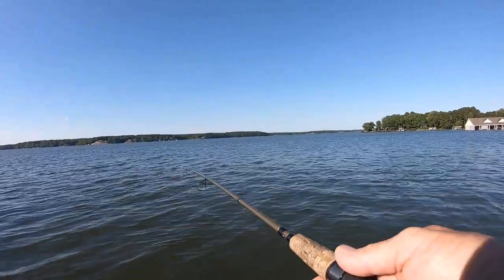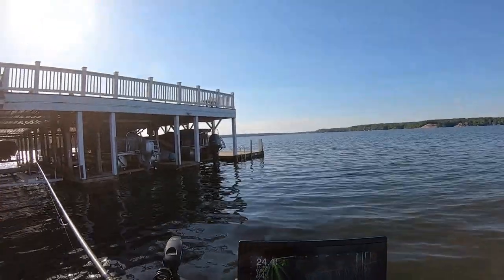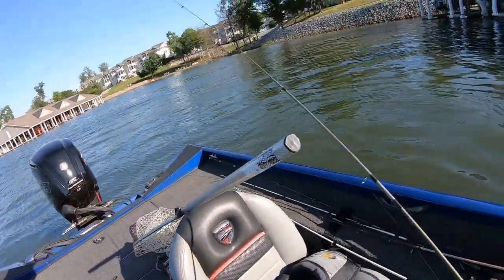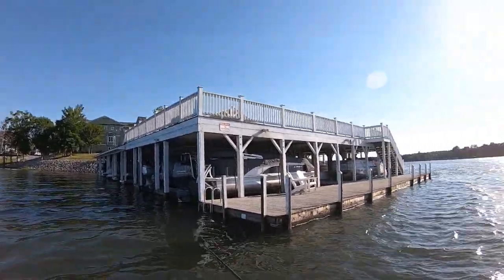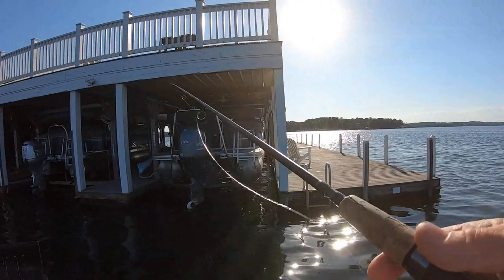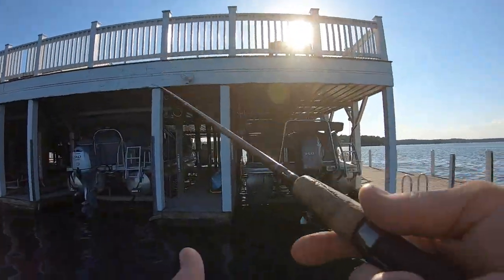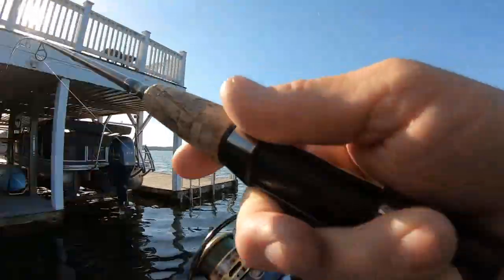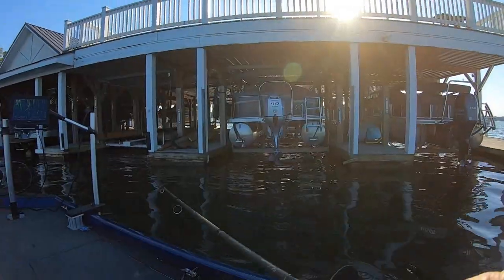Crappie love The Little Bit/How To Down Size your Bait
This is a good clean up bait. Before you leave a fishing spot fish the area with the Little bit minnow and catch a few more fish. Also on a day with a tough bite this bait can save the fishing trip. Thanks folks. God Bless.    Dennis

֎ Location: Lake Gaston Va.

֎ Rod/Reel: 7' light action, 1000 size reels

֎ Line: 2-6 lb. test

֎ Bait/Lure: Lake country Baits Little Bit Sun shine color

֎ Boat: 2018 Triton TX 18.  115 Mercury